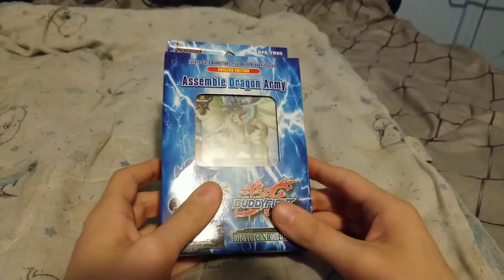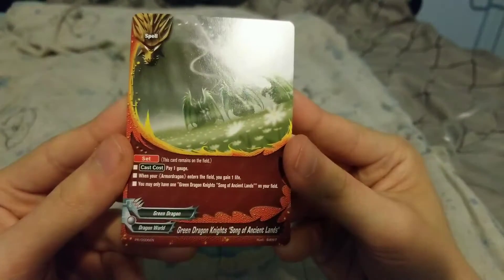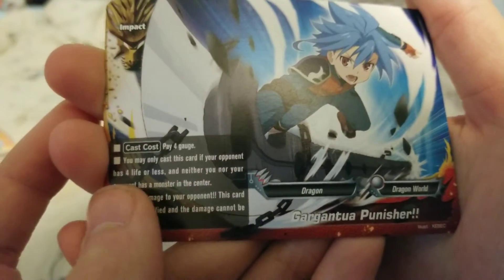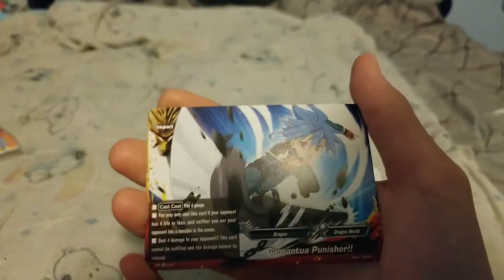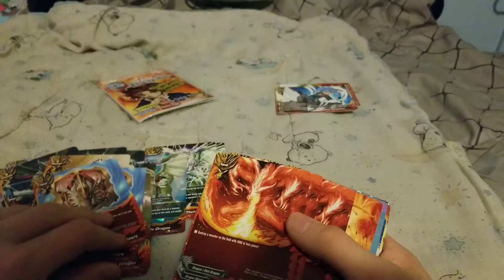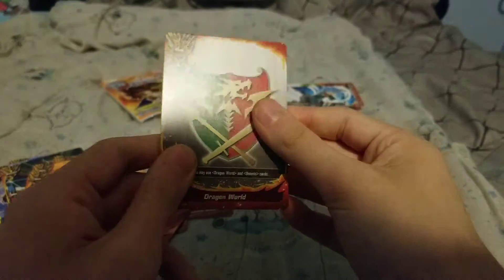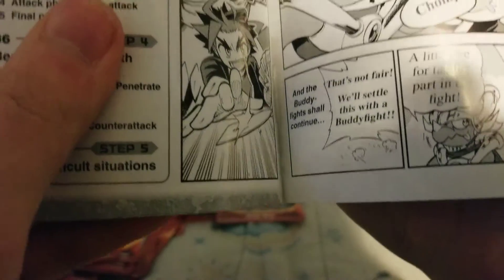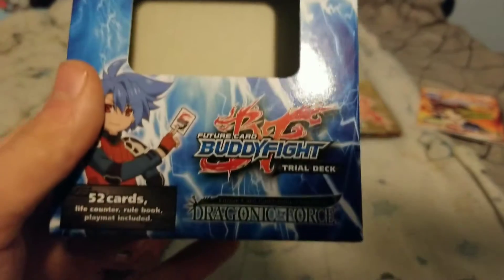Buddyfight Trial Deck Dragonic Force Opening